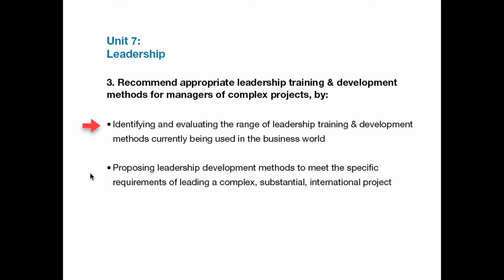Unit 7 Leadership Assignment Level 6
Podcast from Brighton School of Business and Management Ltd for the Edexcel Btec Level 6, Project Management Course,  Unit 7 Leadership.  This Podcast talks you through the assignment giving you guidelines and advice on how to complete the assignment successfully. Assessment criteria and grading criteria can be found in your assignment brief available on Moodle.